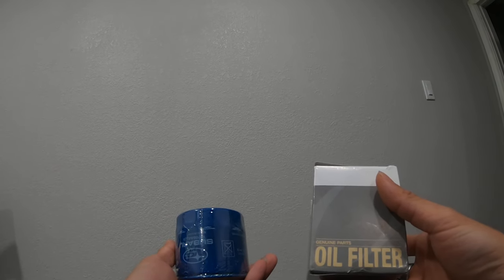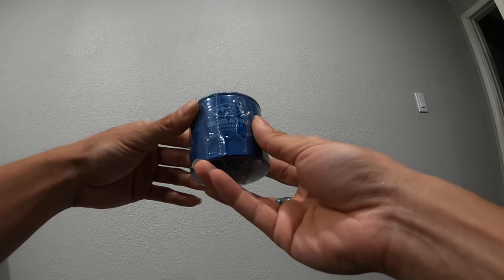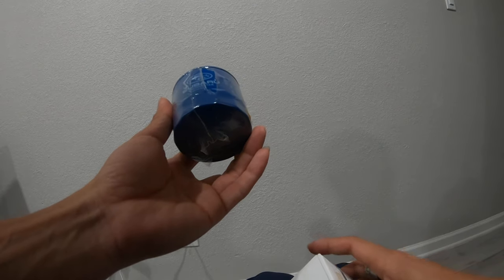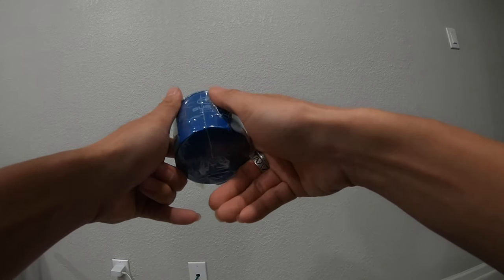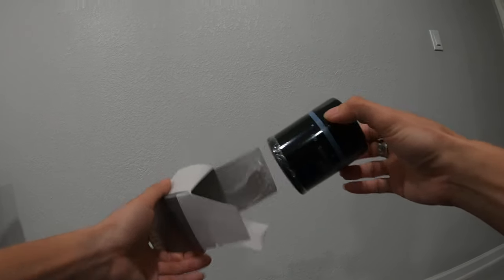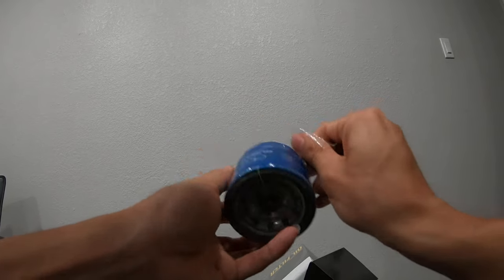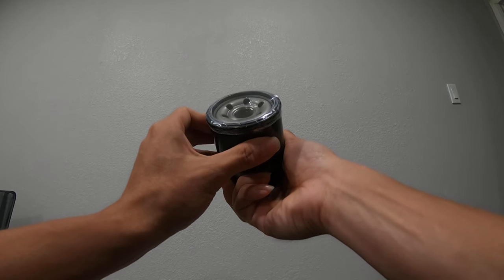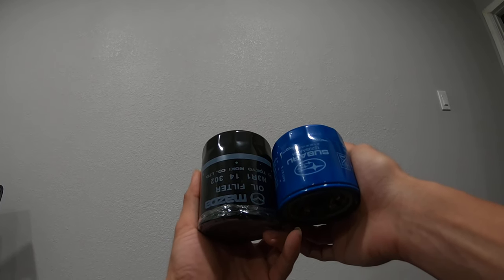subaru oil filter hack! (alternative oil filter)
A sick alternative to oem/wix filters! (black roki mazda filter!)